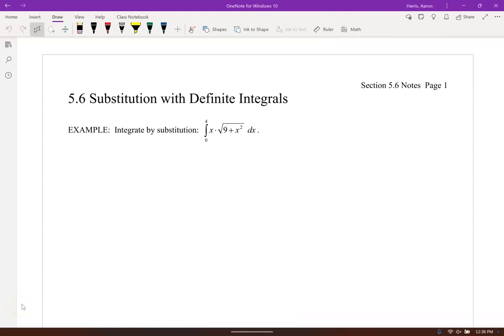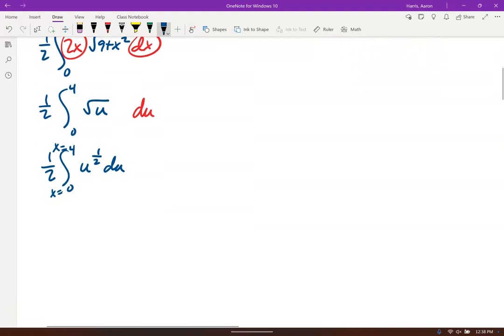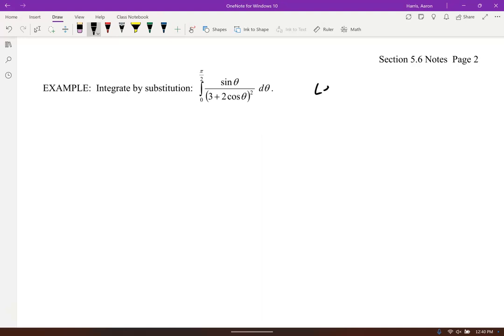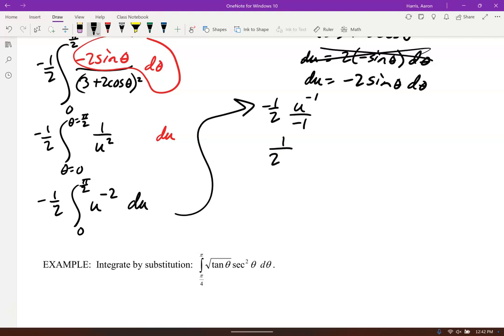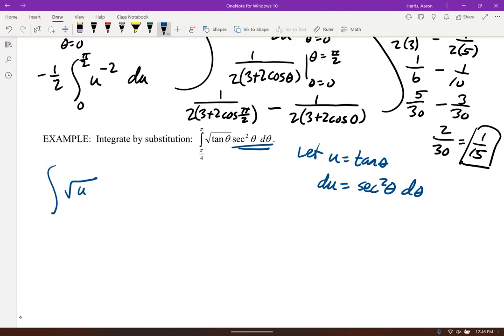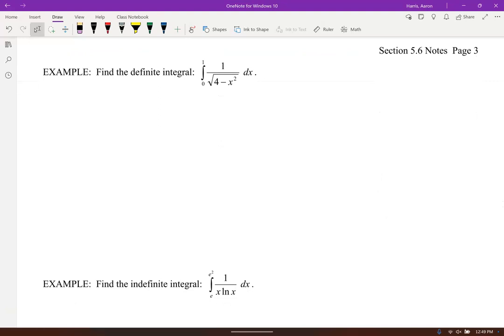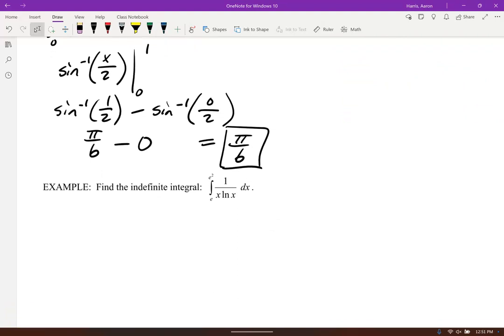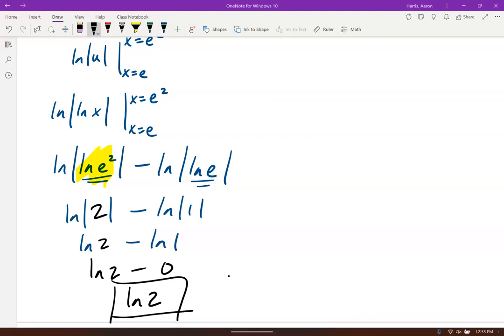181 5 6